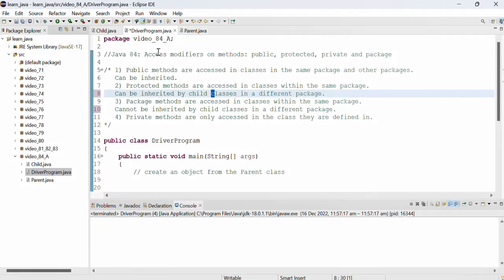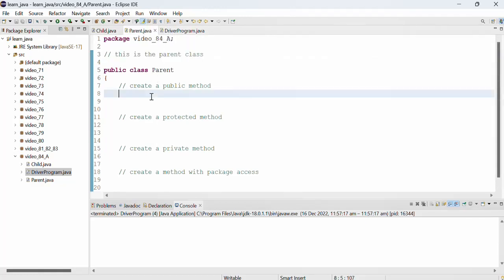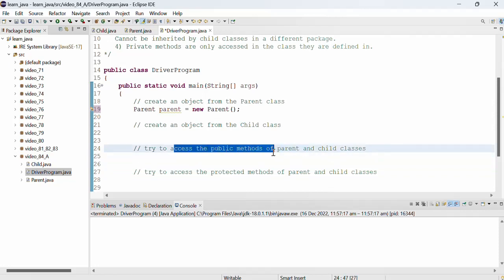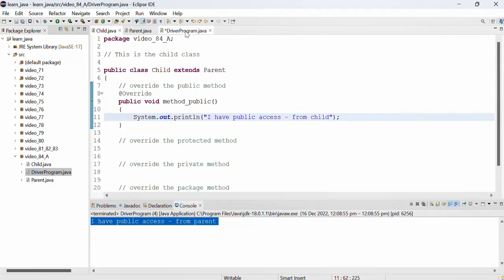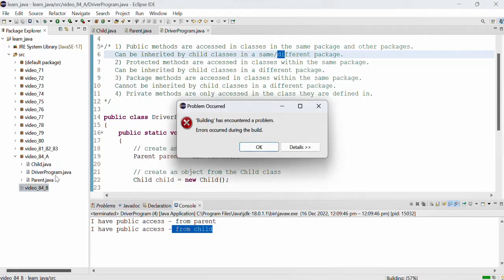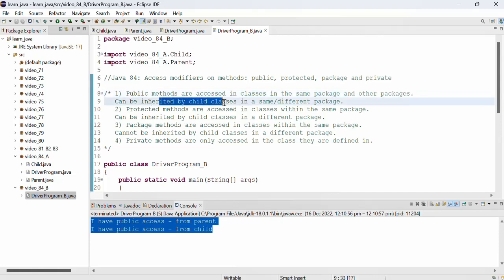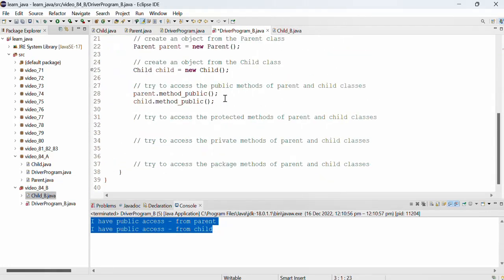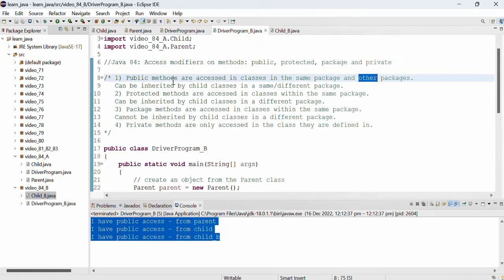Java 84: Access modifiers on methods (part A): public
Access modifiers on methods (part A): public